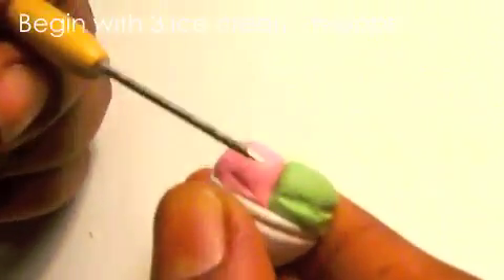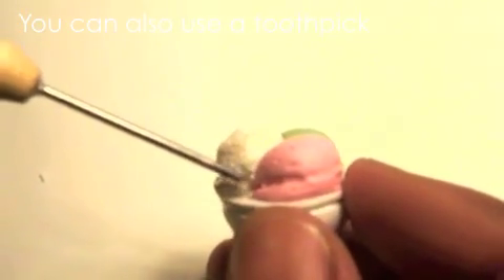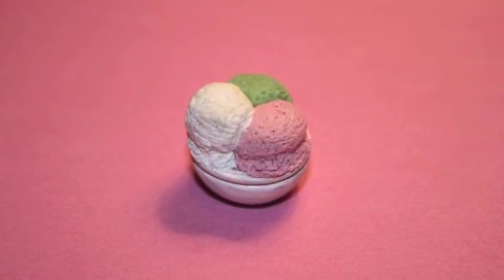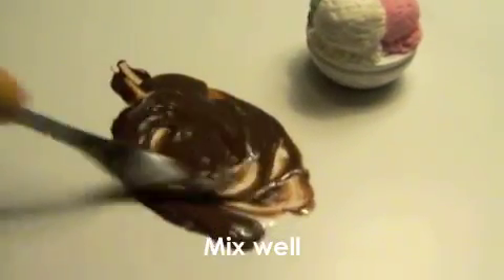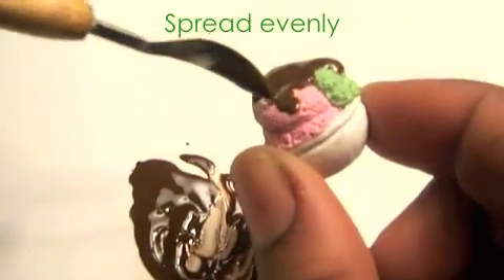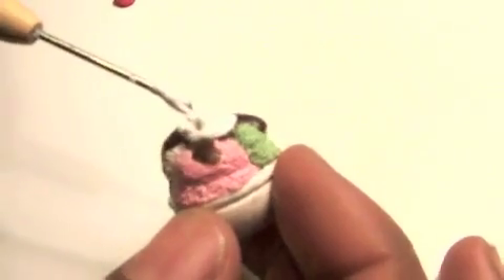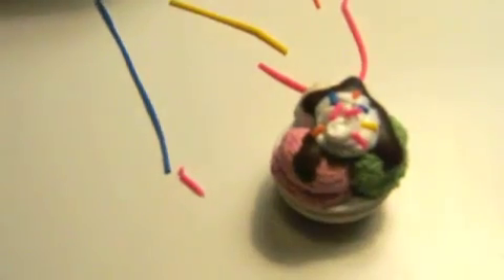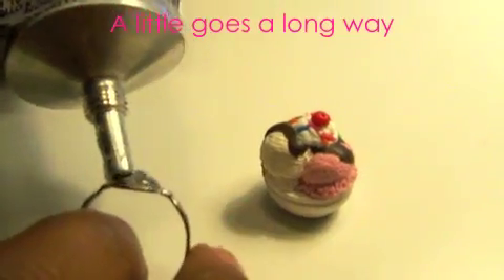Ice Cream Sundae Cocktail Ring - Polymer Clay Tutorial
This tutorial will show you how to make a super kawaii silver ice cream sundae cocktail ring. It's perfect for summer:D

The ice cream was made using polymer clay.

My favorite ice cream is Ben & Jerry's Oatmeal Cookie!! It's so yummy!

I purchased the bowl from Hobby Lobby, and painted it white with acrylic paint.

I found the ring on ebay, but you can also find them on etsy:D

I N S T A G R A M: @toniellison